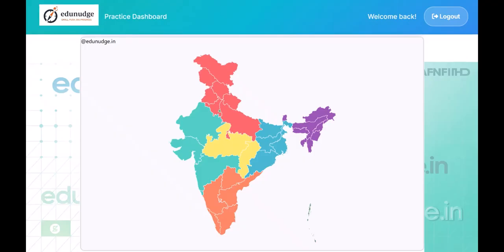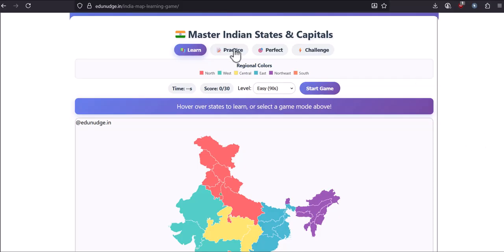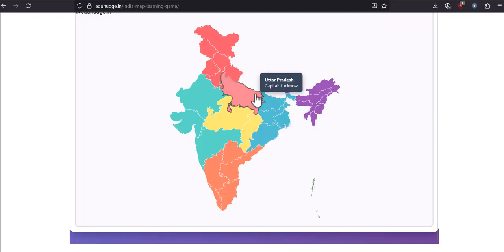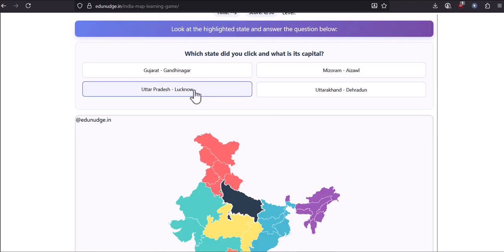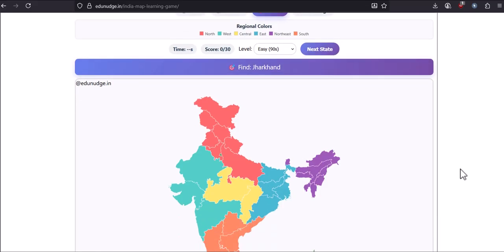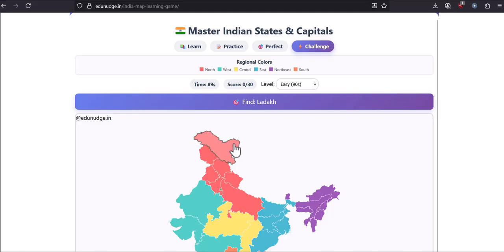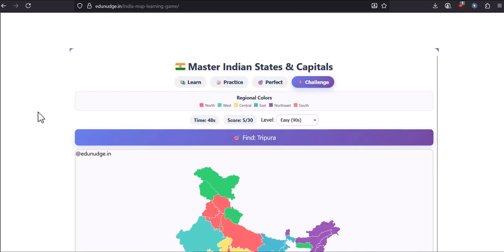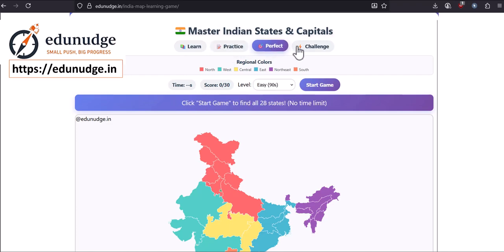Master All 28 Indian States & Capitals - Complete Interactive Game Guide | Free Tool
🇮🇳 Master Indian States & Capitals - Complete Interactive Game Guide | Free Educational Tool
Learn all 28 Indian states and their capitals through this comprehensive guide to the interactive game available at EduNudge.in! This step-by-step tutorial covers all four learning modes designed for students, teachers, and geography enthusiasts.
🎯 What You'll Learn: ✅ How to use the interactive India map effectively ✅ Learn Mode - Perfect for beginners to explore at their own pace ✅ Practice Mode - 10 challenging MCQ questions with instant feedback ✅ Perfect Mode - Systematic learning of all 28 states (no time pressure) ✅ Challenge Mode - Timed gameplay with 4 difficulty levels
🌟 Key Features Covered:
• Regional color-coding system for easier learning
• Progressive difficulty levels from beginner to expert
• Real-time scoring and feedback
• Mobile-responsive design
• All 28 states and capitals included
• Perfect for competitive exam preparation
🎓 Perfect For:
• Students preparing for SSC, UPSC, state exams
• Geography teachers looking for interactive tools
• Parents wanting to make learning fun for kids
• Anyone interested in Indian geography
🔗 Access the Free Tool: Visit EduNudge.in to play this game and explore more educational resources!
👍 Like this video if it helped you learn Indian geography!